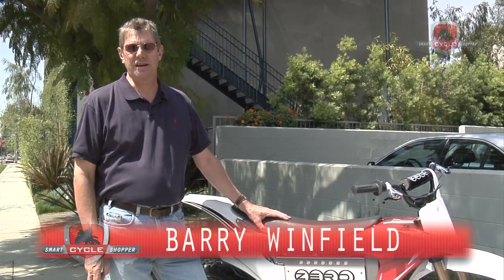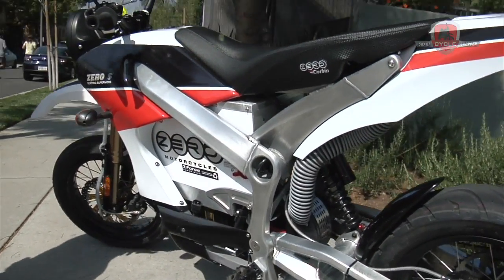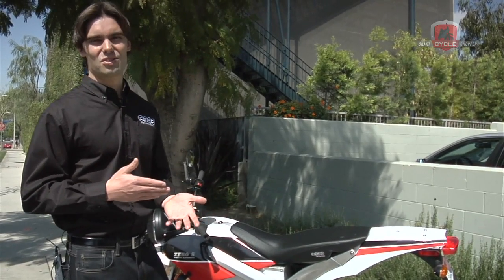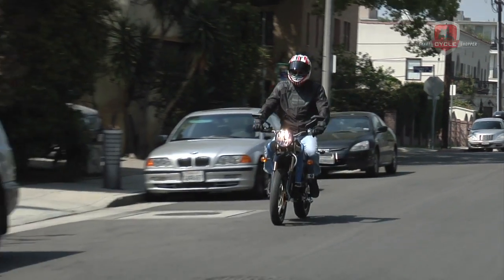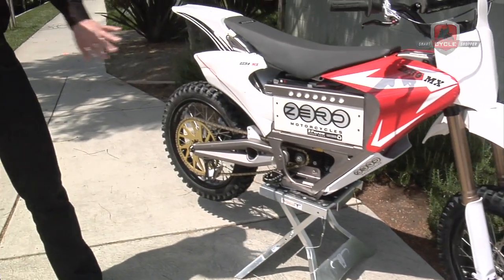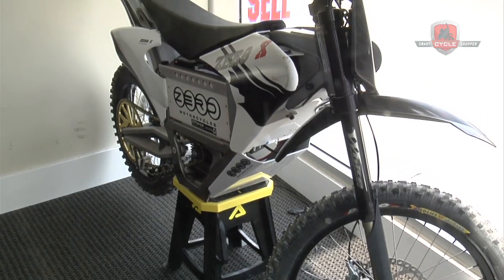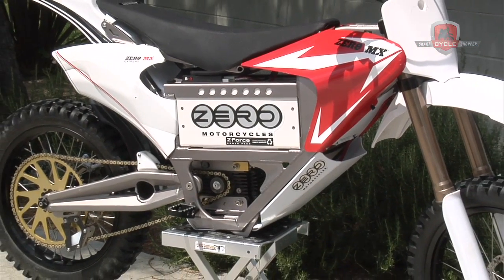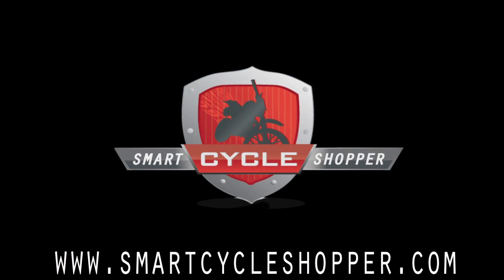Electric Motorcycle Zero Overview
A great overview of the all new 2010 Zero motorcycles.  Electric motorcycles are getting alot of attention! If you want to be green or if you like the idea of not paying for gas - The Zero might be for you! The Zero offers the following models: The MX (great for dirt Tracks & Jumps), The X (great for Technical trails), The Zero S (a great street bike), and the Zero DS (agile in the dirt and quick on the street).